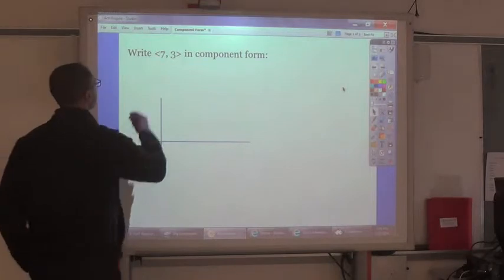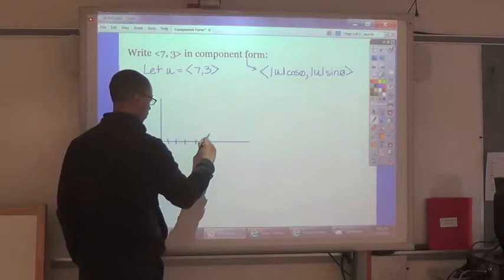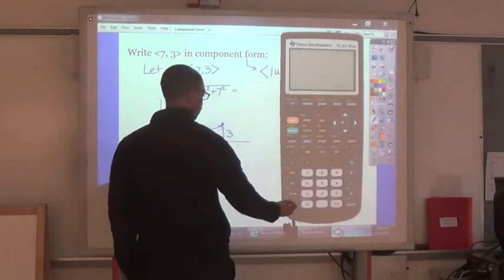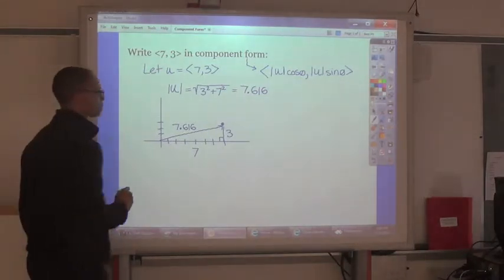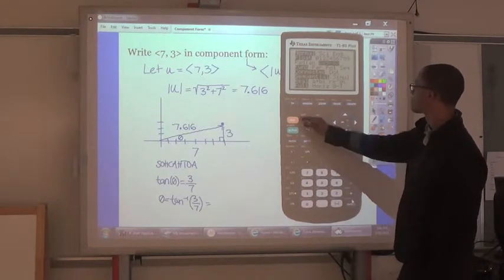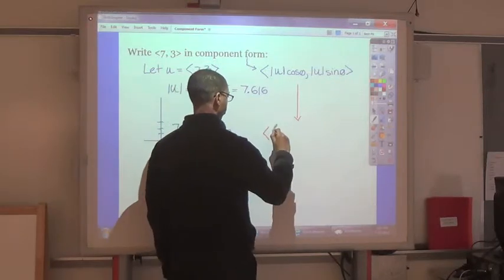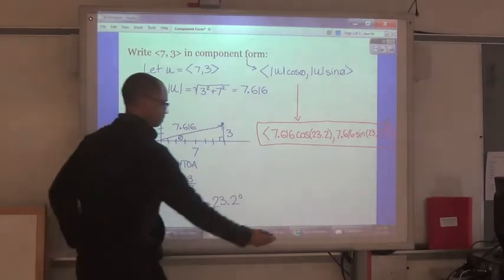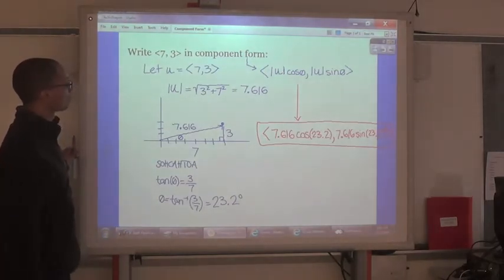Component Form of Vectors